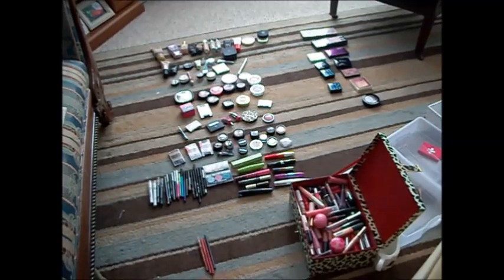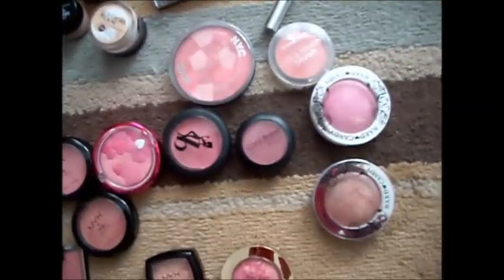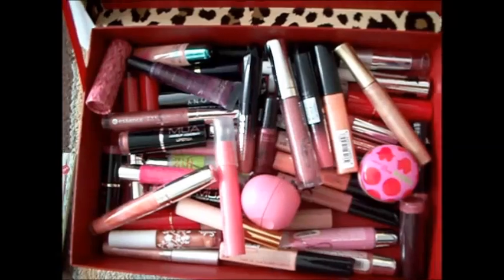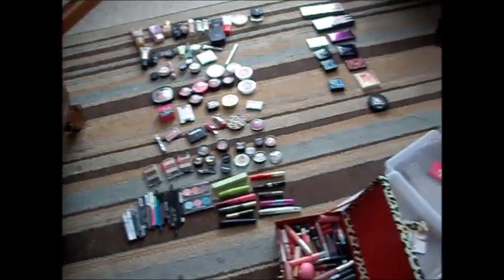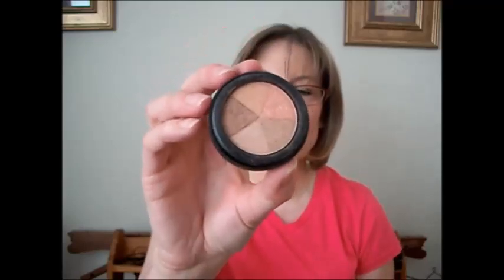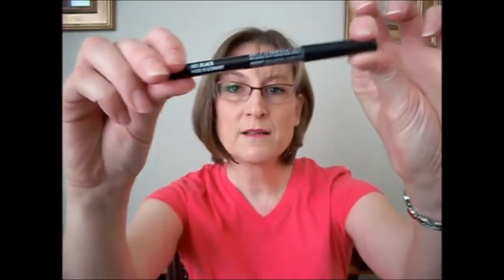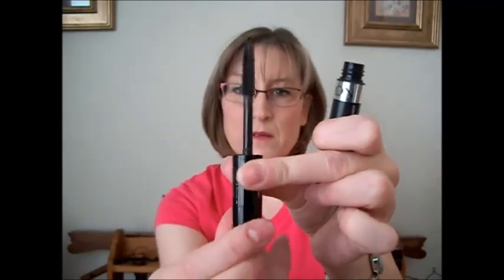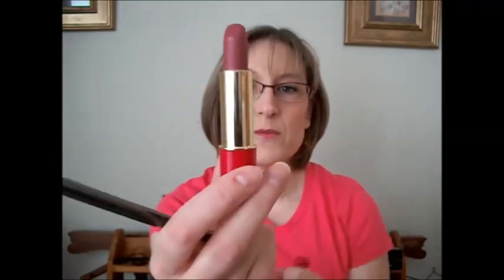Surviving The "No Buy": Inventory Time!! (Audio fixed)